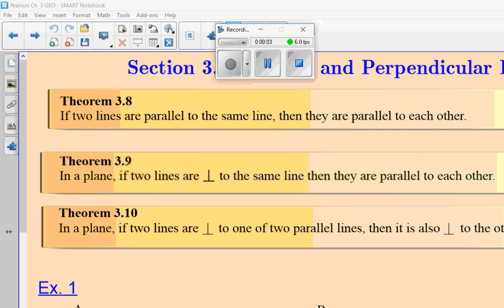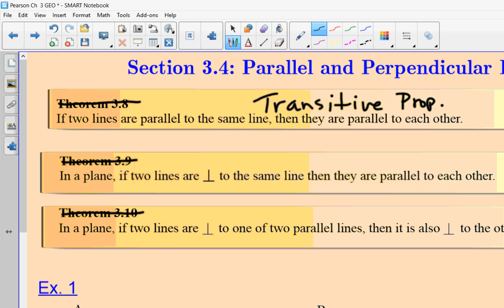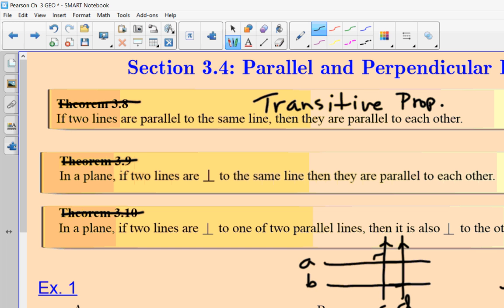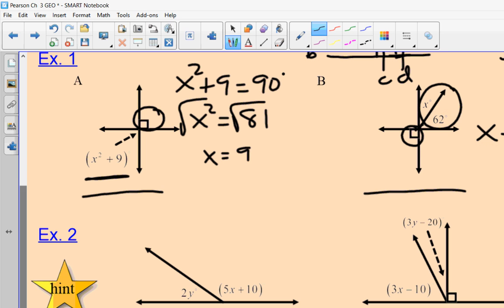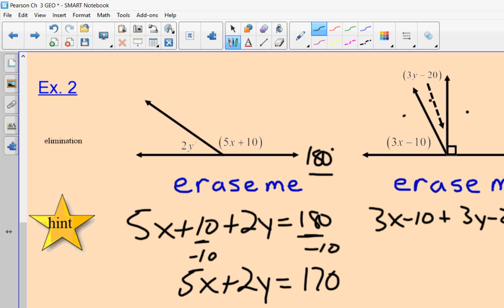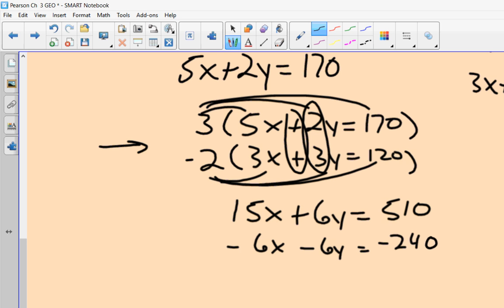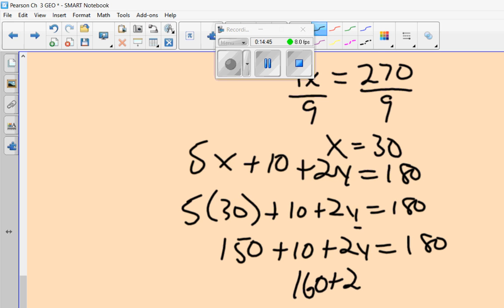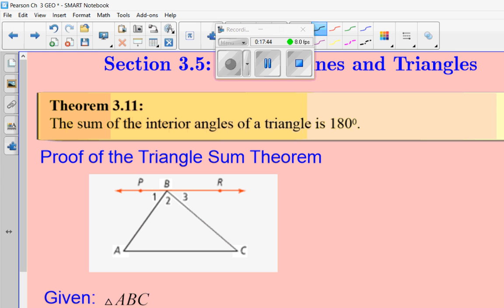Geometry 3 4 video notes